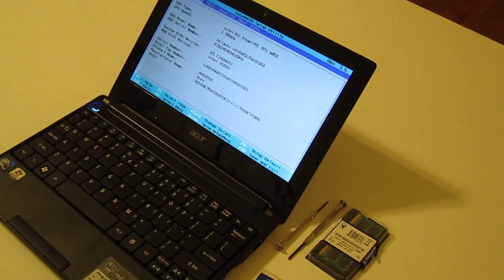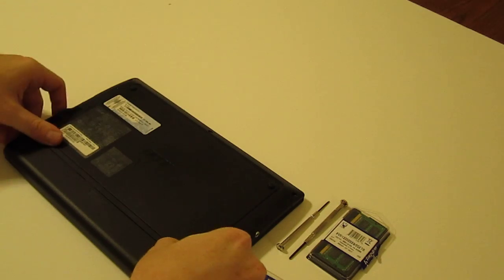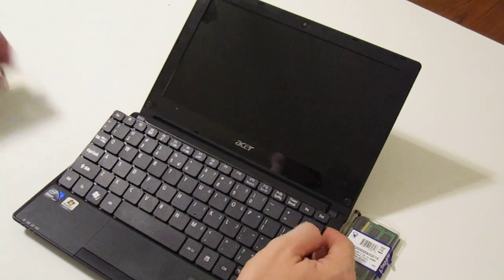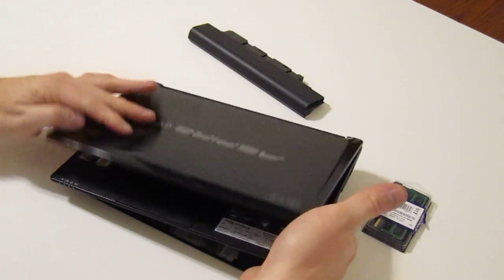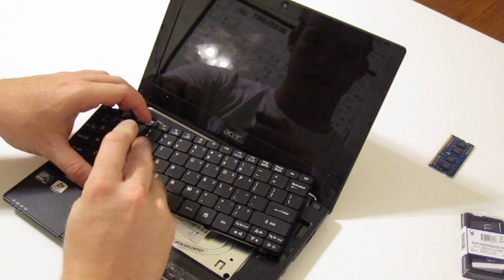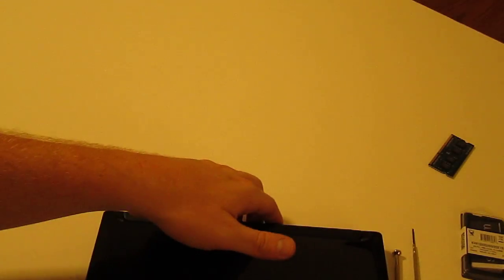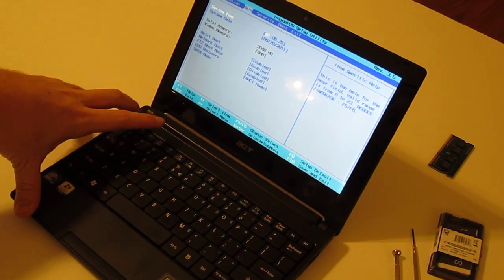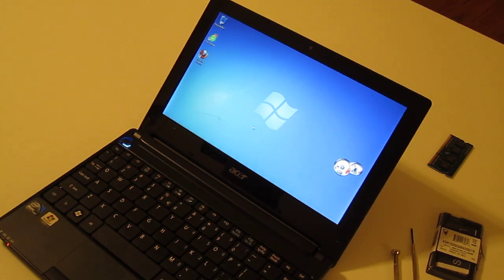How To Upgrade RAM Memory to 2GB on an ACER Aspire One D255E D255 Netbook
This video shows how to upgrade memory on the Acer Aspire One from 1GB to 2GB. Use the 2GB Kingston PC1333 for the D255E-13639. Cost was right at $20 as of June 2011.